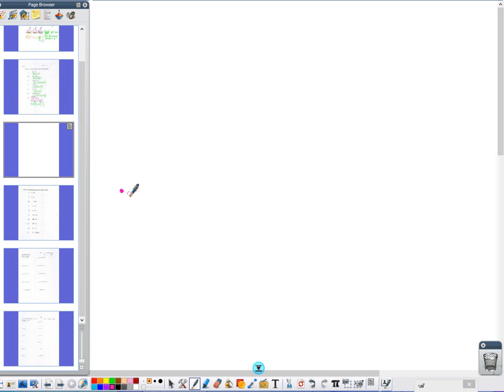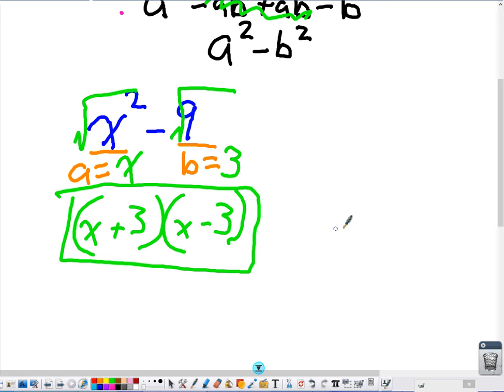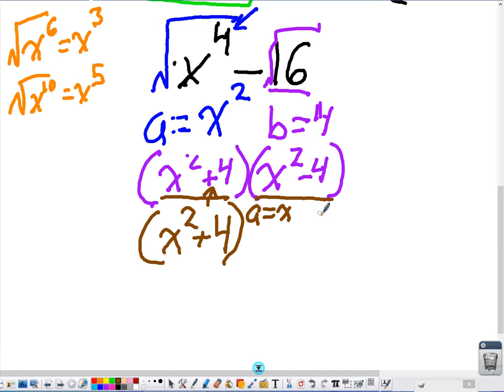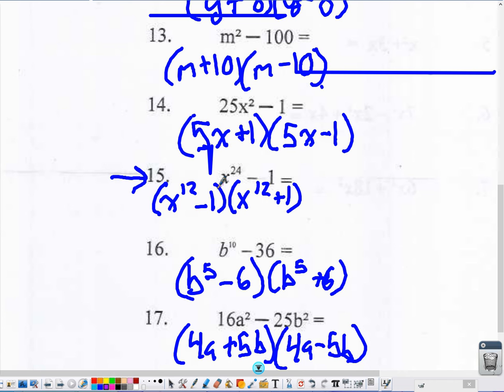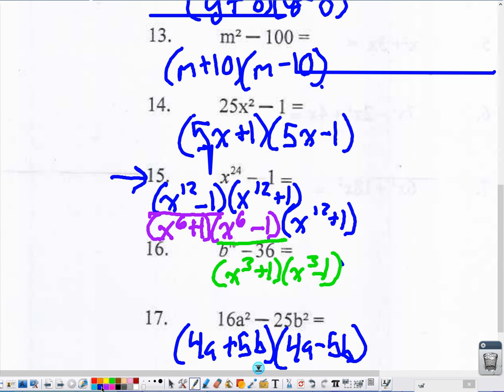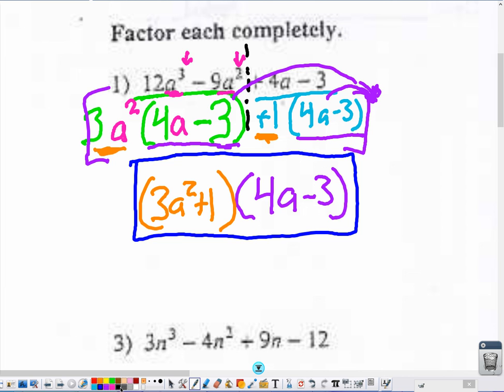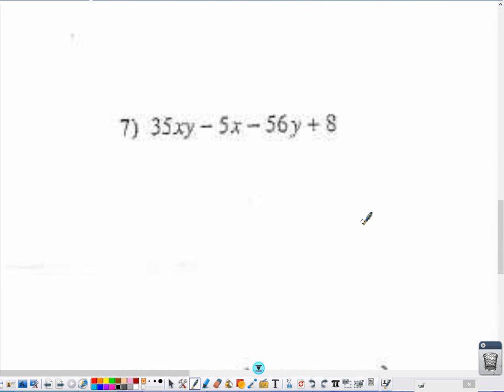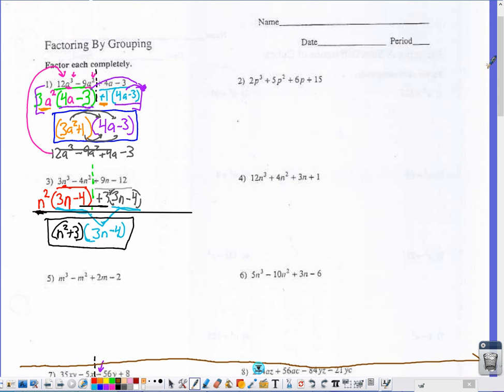Factoring Difference Of Squares and Grouping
Factoring a Difference of Squares and Factoring by Grouping